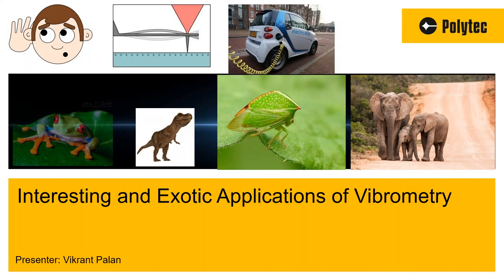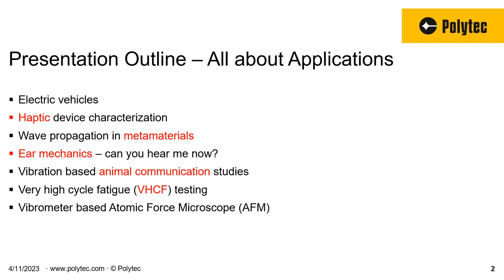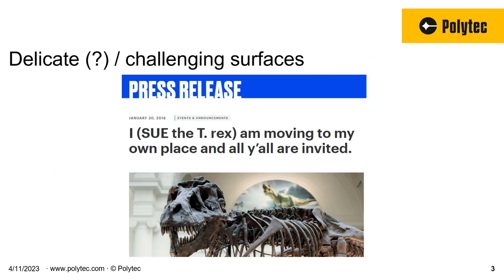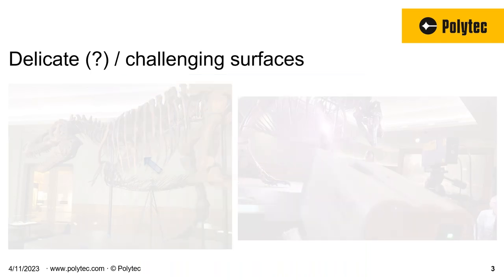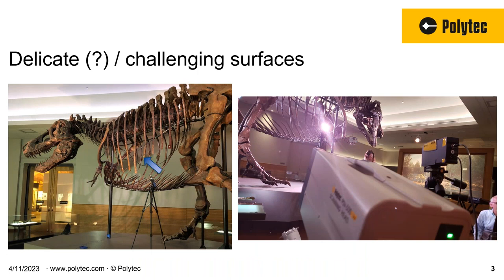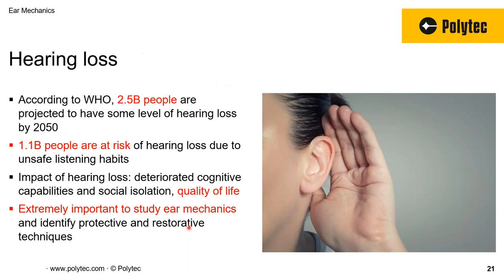Interesting and exotic applications of vibrometry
00:00  Introduction
02:53  Delicate/challenging surfaces - T-Rex dinosaur skeleton
04:44  Electric vehicles
11:49  Haptic device characterization
15:07  Wave propagation in metamaterials
18:22  Ear mechanics - can you hear me now?
21:26  Vibration based animal communication studies
27:22  Very high cycle fatigue (VHCF) testing
31:43  Vibrometer based Atomic Force Microscope (AFM)

What do a very-high-cycle fatigue tester and frog mating calls have in common? Vibrometers! Ok, that is a bit cheesy, but this pretty much defines the broad spectrum of applications where a vibrometer is used. It is the goal of this webinar to present to you some interesting and exotic applications of vibrometry. You will learn about the use of vibrometers in applications such as haptics, metamaterials, ear mechanics, electric vehicles, blast response, frog mating calls and many others.